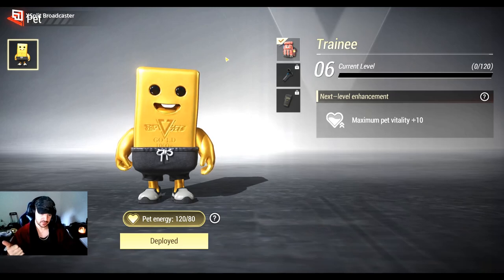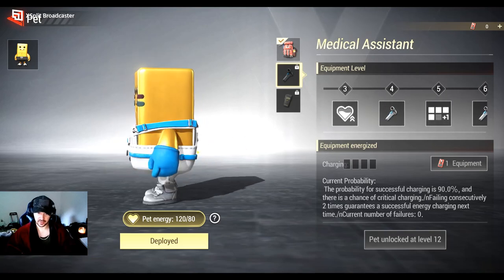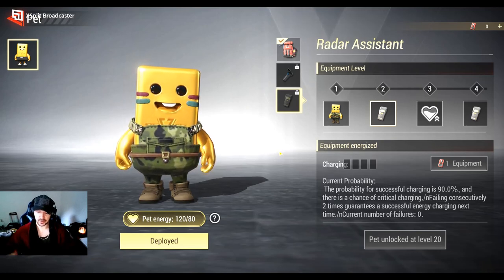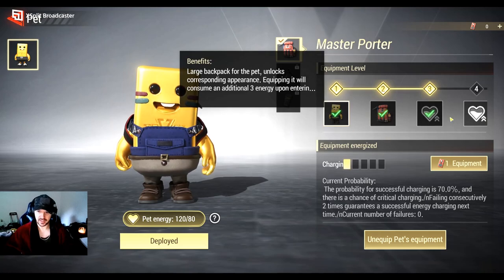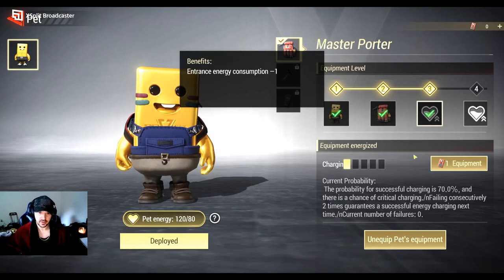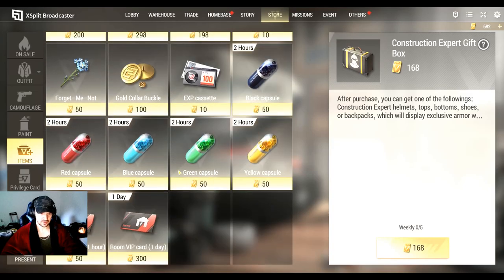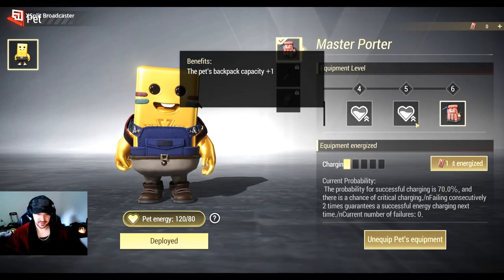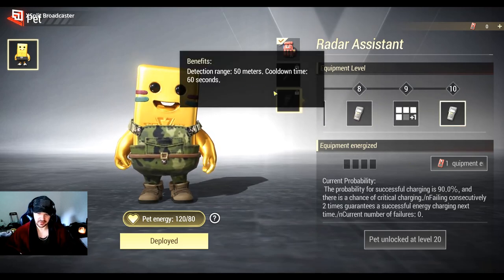Badlanders Season 9 Pet System Review